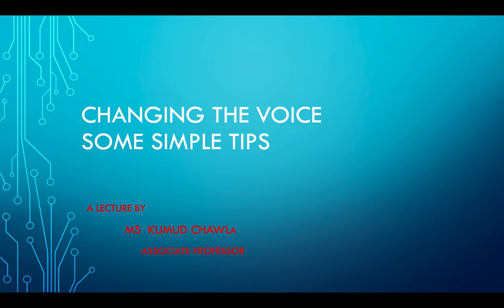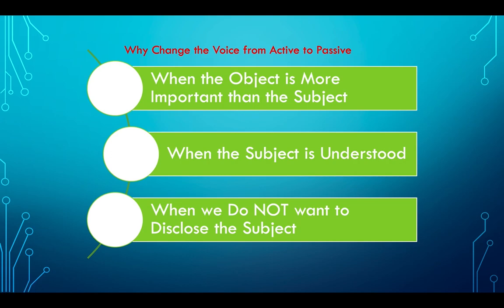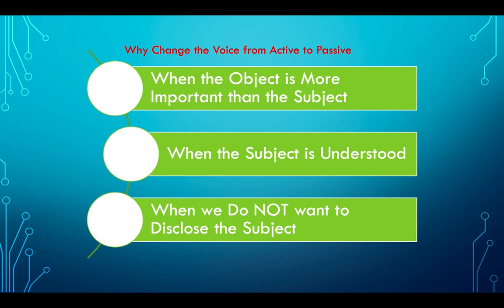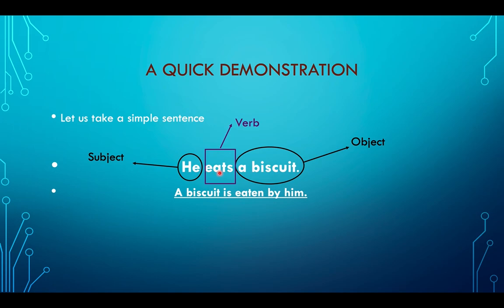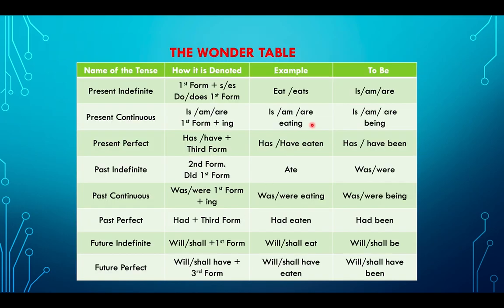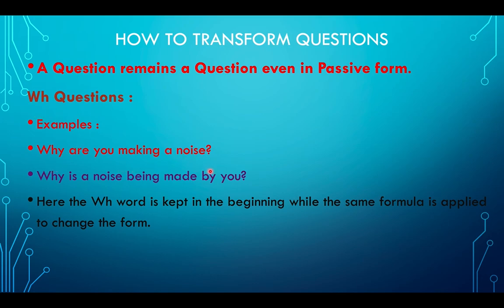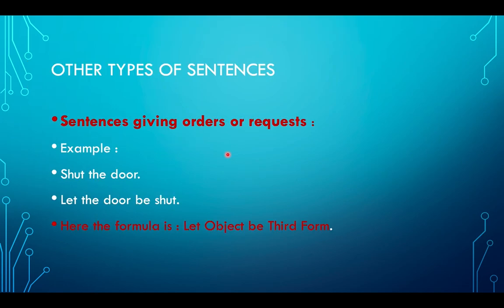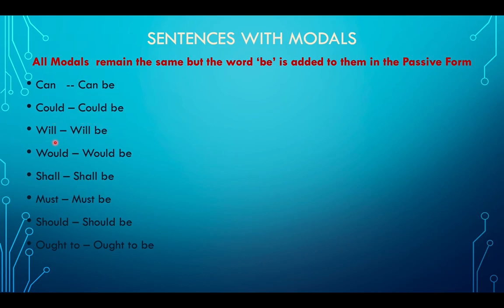Lecture on Changing the Voice Some Simple Tips by Kumud Chawla